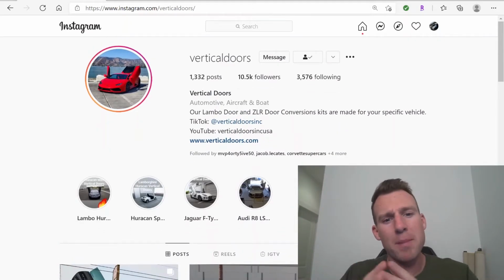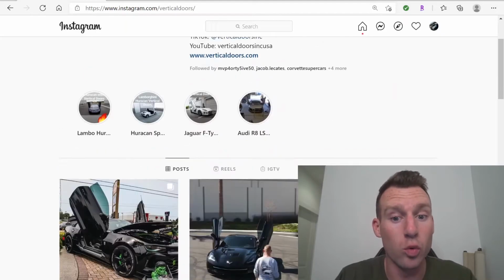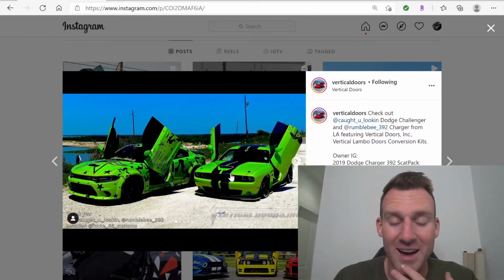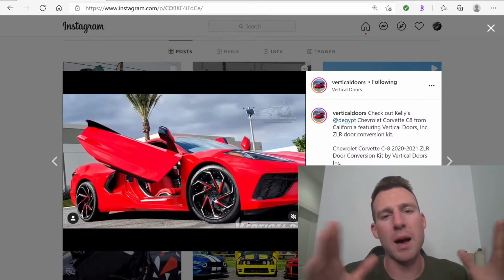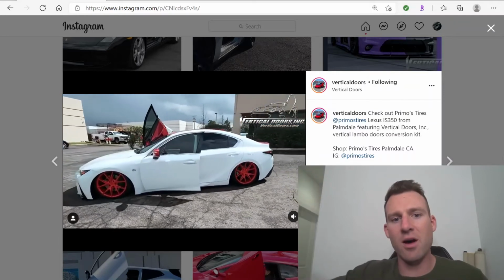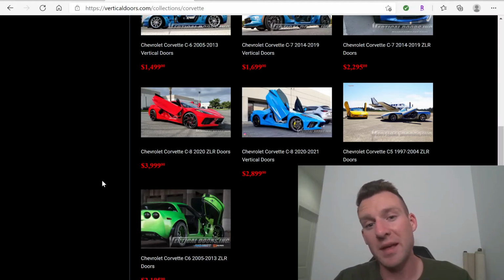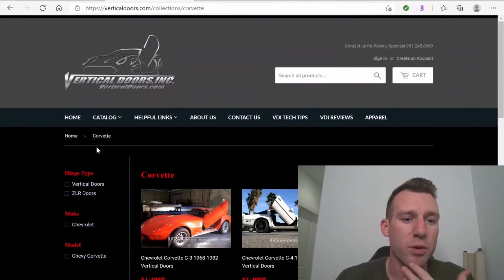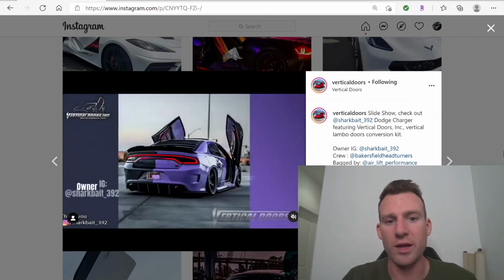RICE or NICE? Vertical Doors / Lambo Doors on Scat Packs, Hellcats, Mustangs, Camaros, and more...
What do you think about AFTERMARKET Vertical Doors? RICE or NICE? Are they worth $3000? $4000? $7000?!?